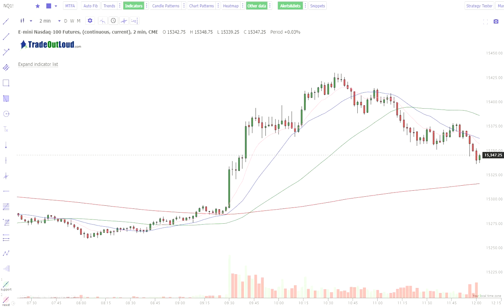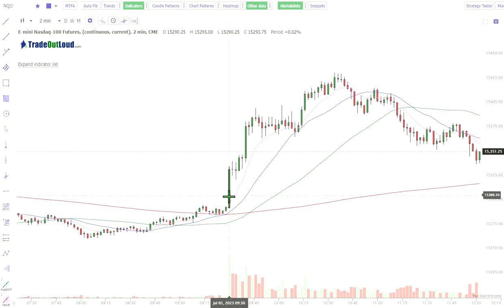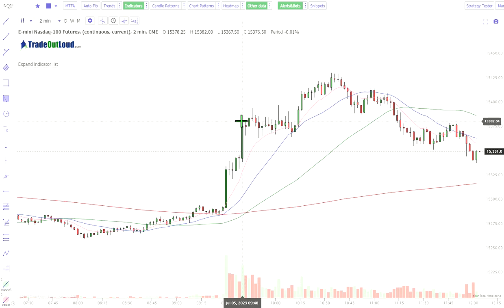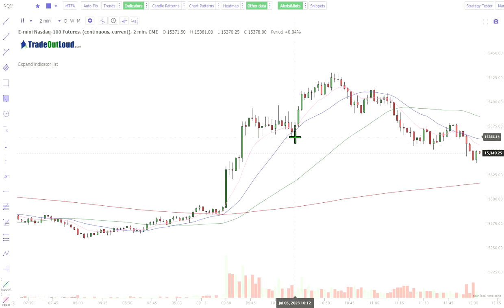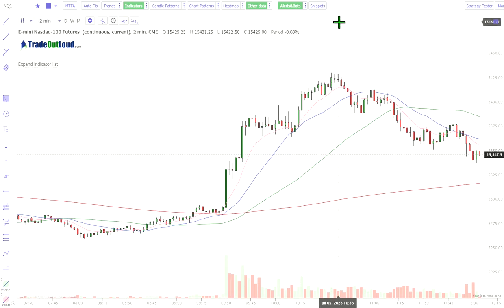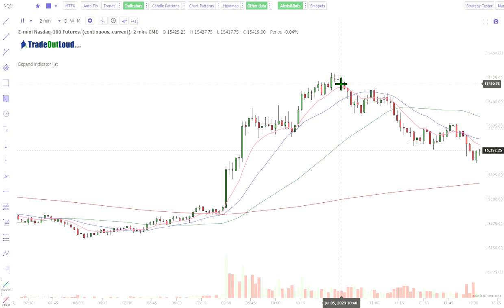Here is what we traded today $NQ_F